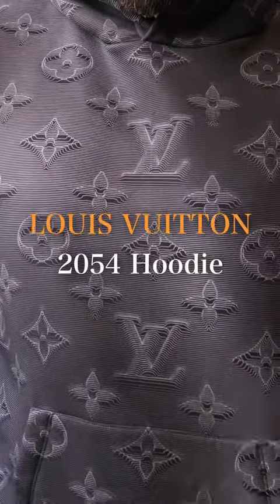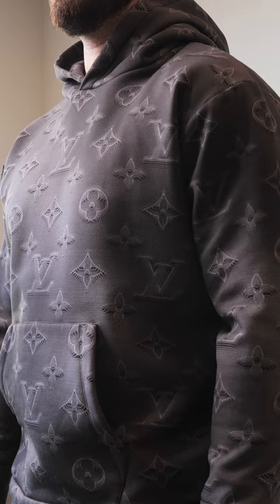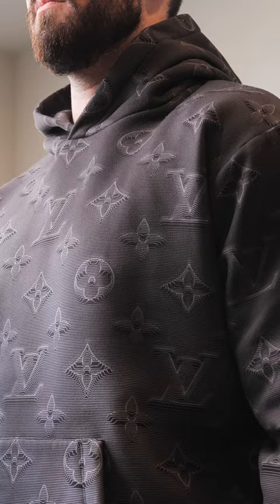Louis Vuitton 2054 Hoodie MINI REVIEW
This review is from a longer video posted on my channel. I cover two other louis vuitton jackets. What did you think? What should I cover next?